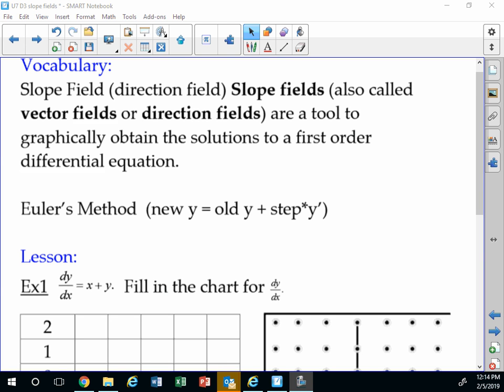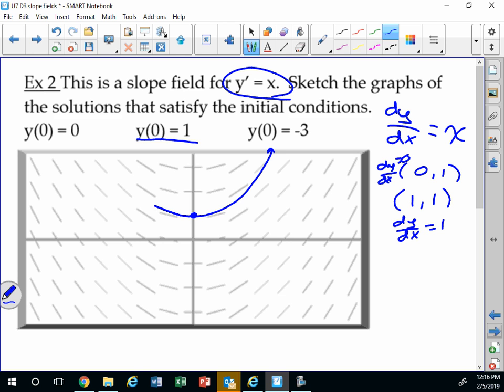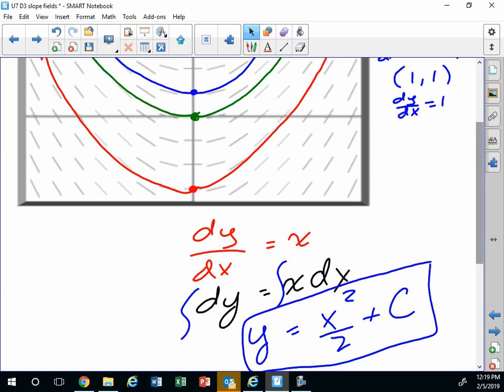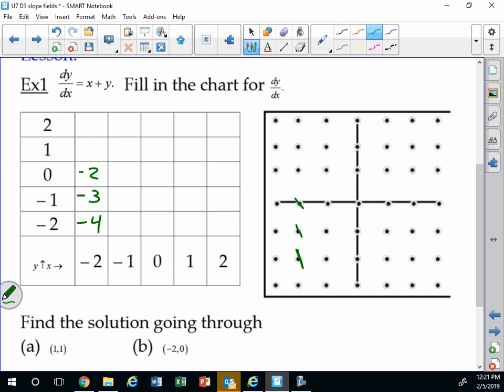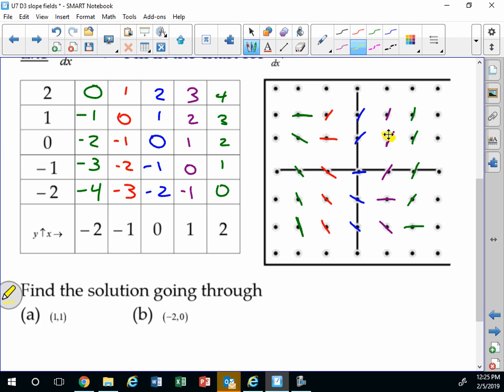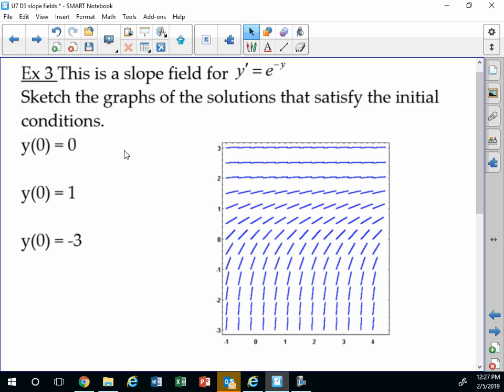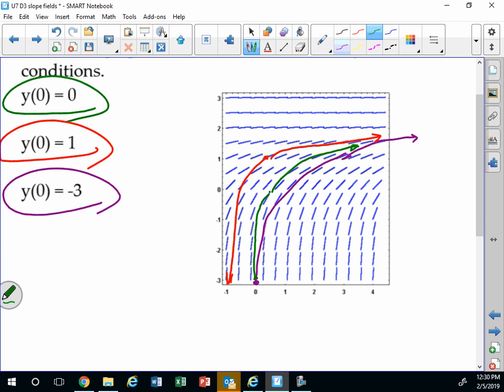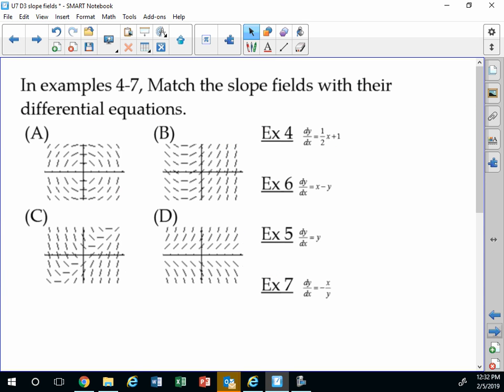BC Calculus U7d3 slope #2